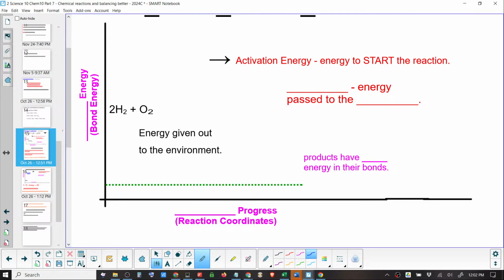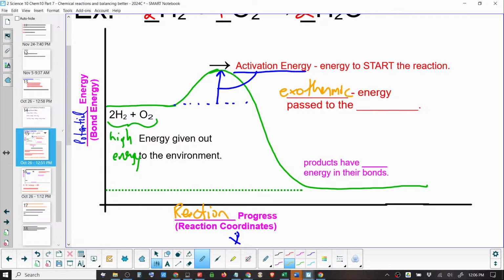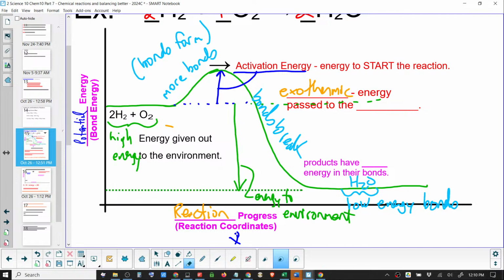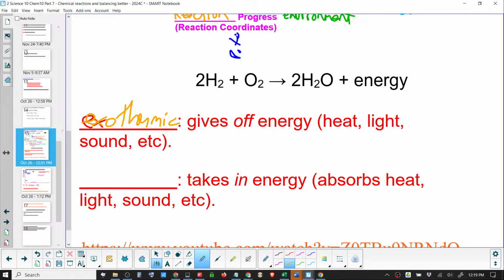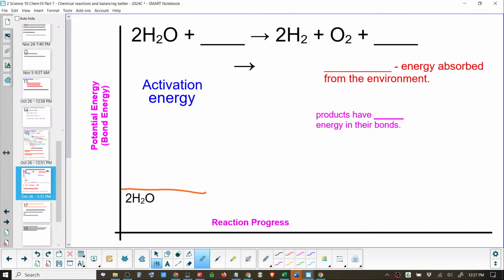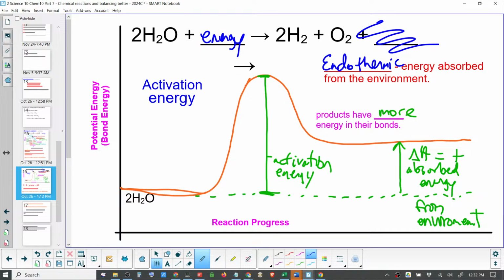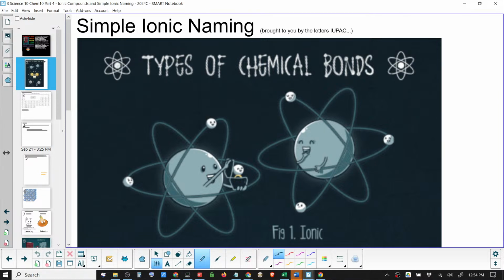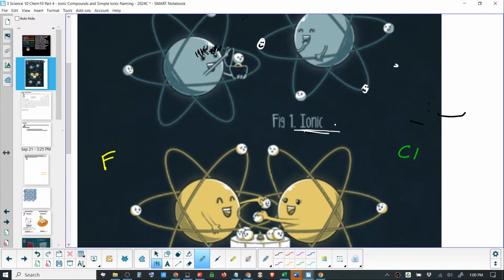Science 10C Oct 21 2024